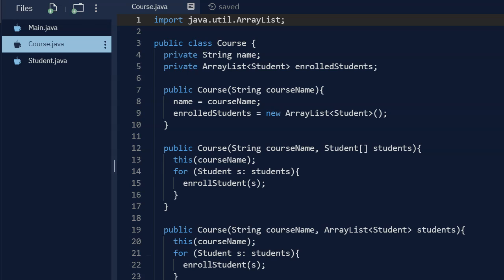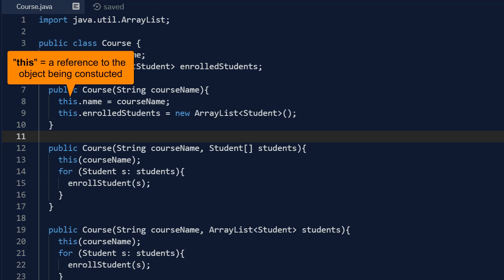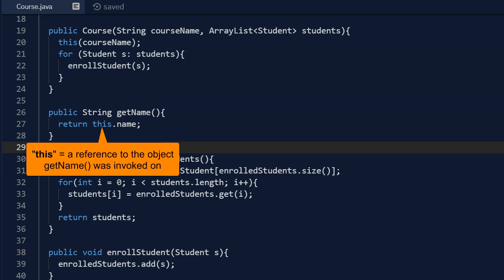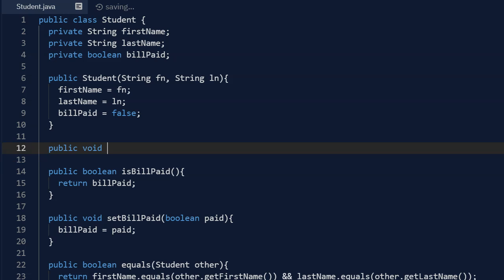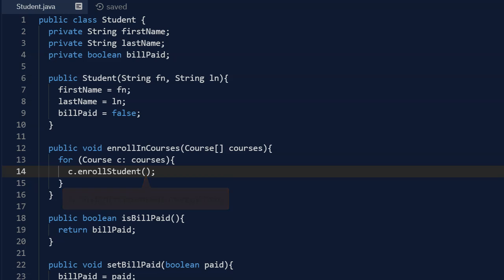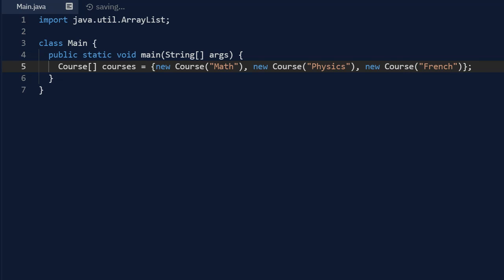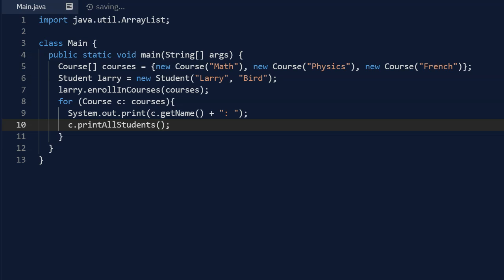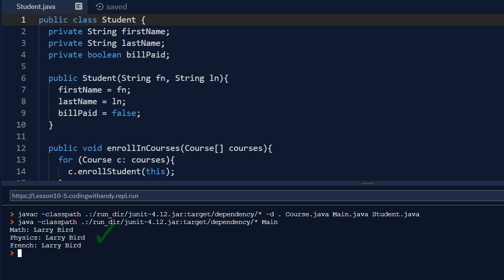Lesson 10-5 The "this" keyword (Introductory Java Programming for AP Computer Science A)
This video covers the following topics for AP Computer Science A:
1) Using "this." and "this()"
2) Passing "this" as a method parameter